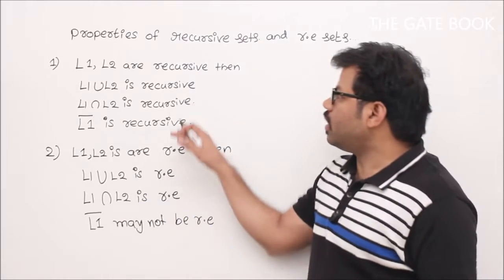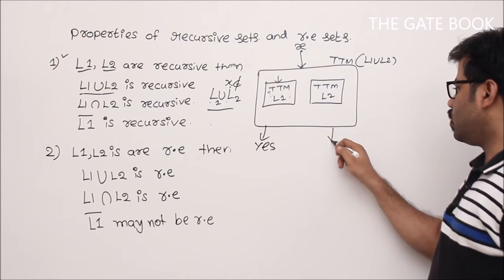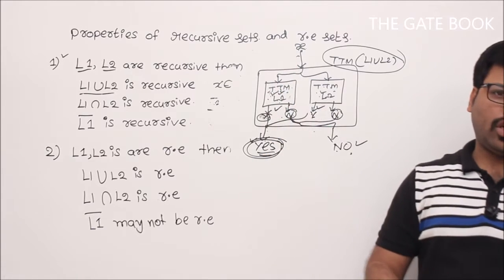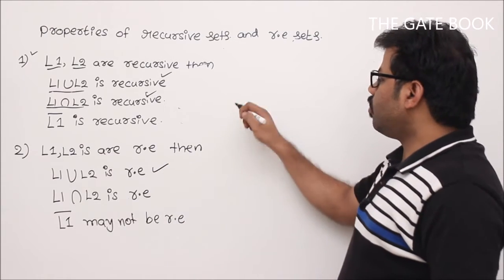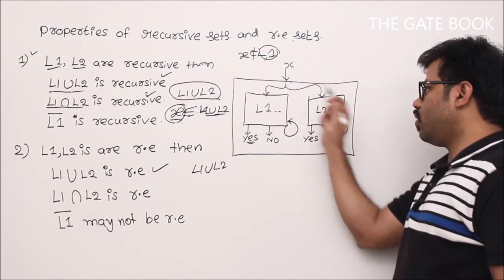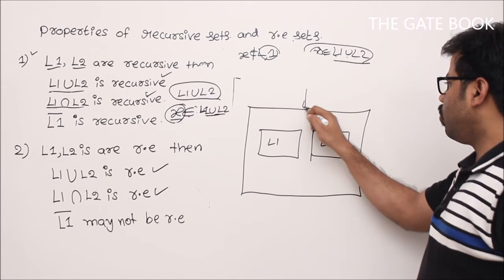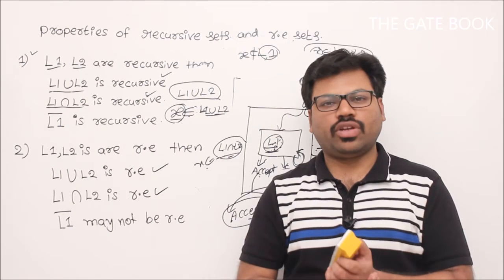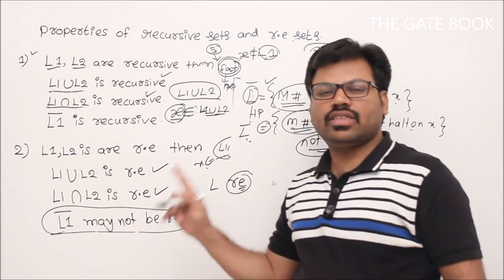Properties of R.E sets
Here You learn some of the closure properties of R.E sets